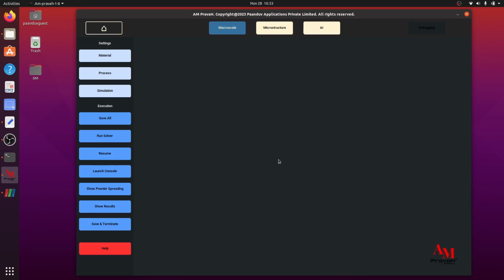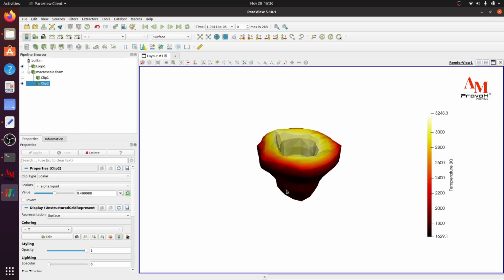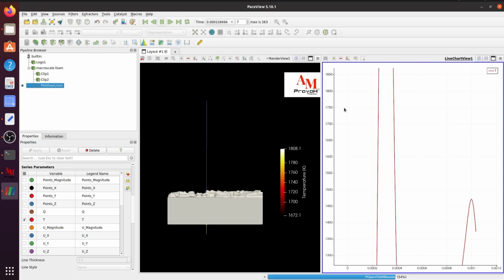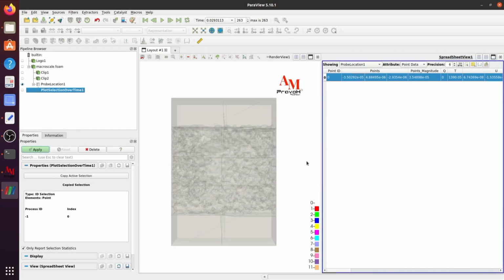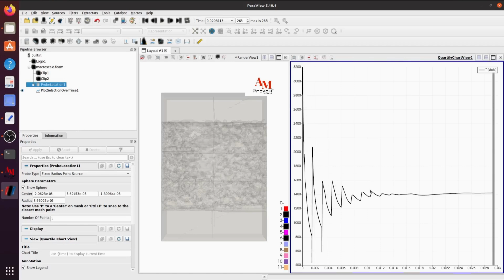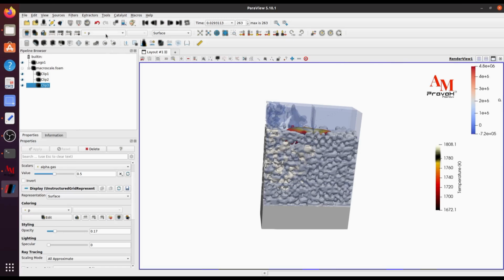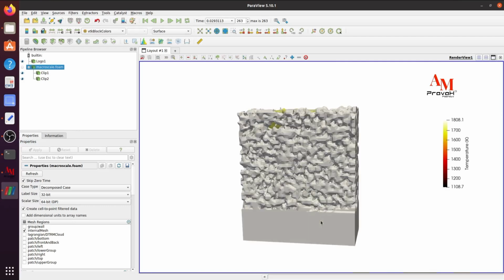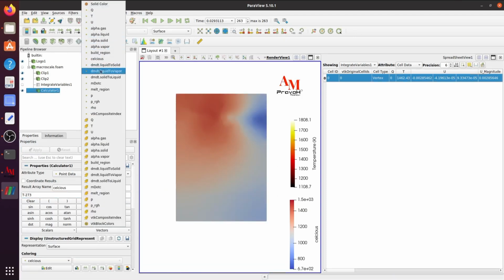Visualization & postprocessing | AM PravaH by Paanduv Applications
Visualization & postprocessing in AM PravaH | AM PravaH by Paanduv Applications